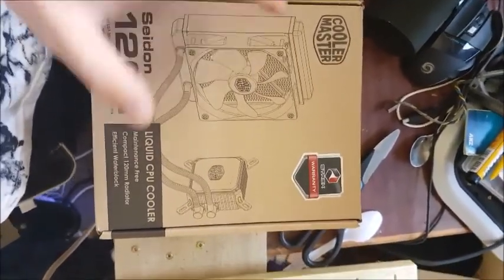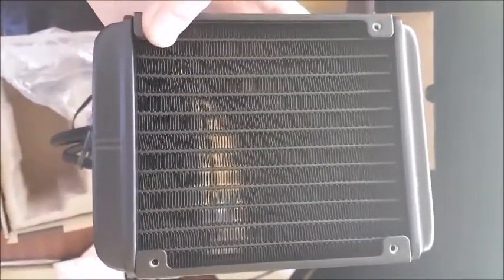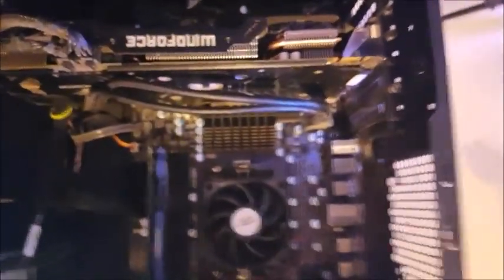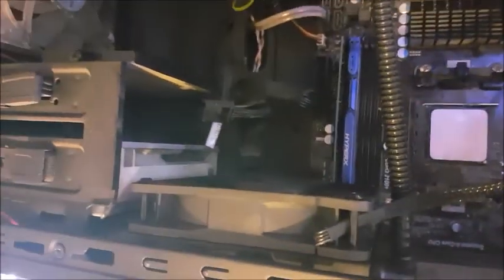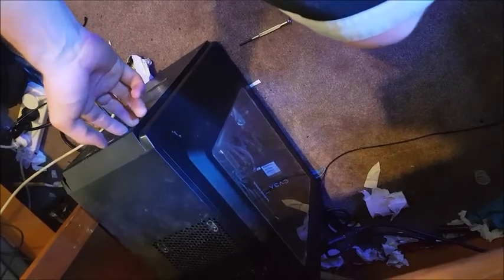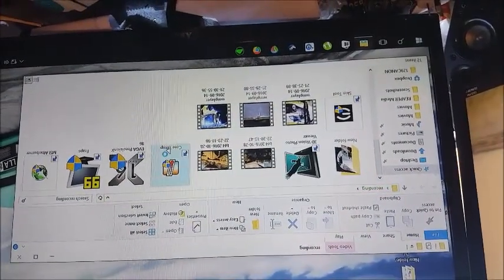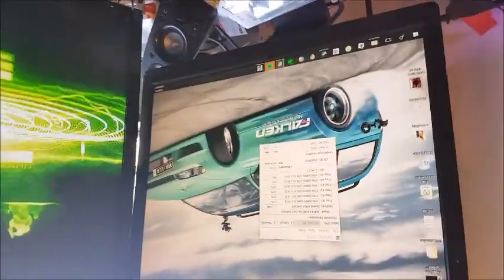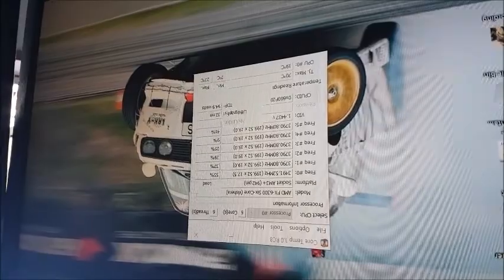$50 liquid cpu cooler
cooler master sedion 120v review and unboxing

more videos to come with some  game play off need for speed and bf4